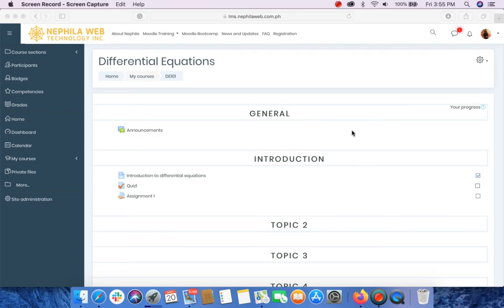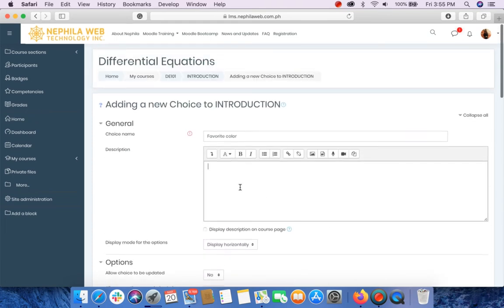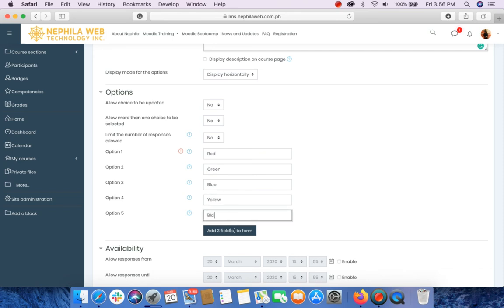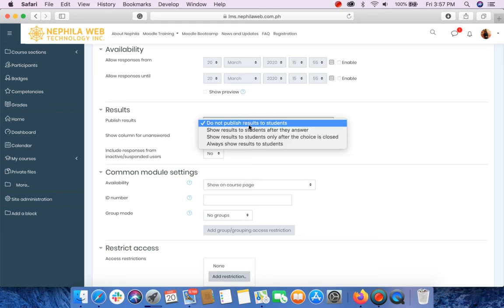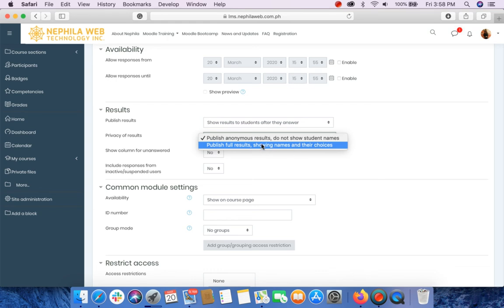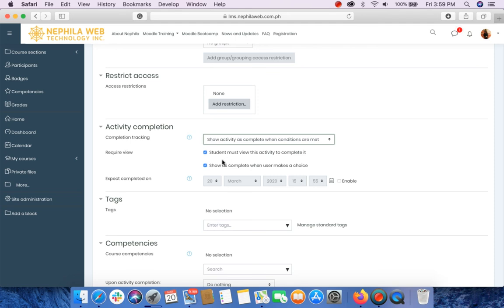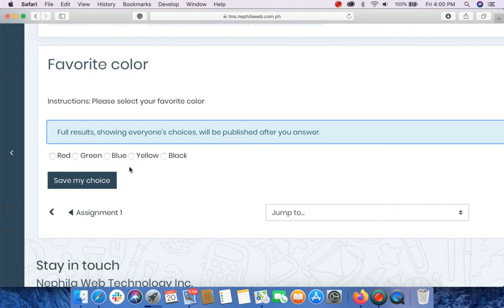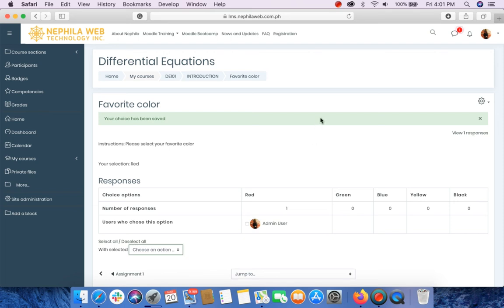choice activity in moodle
Learn how to create a choice activity in Moodle